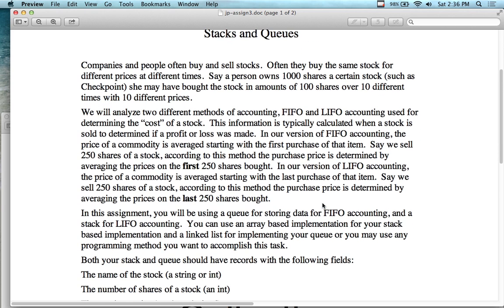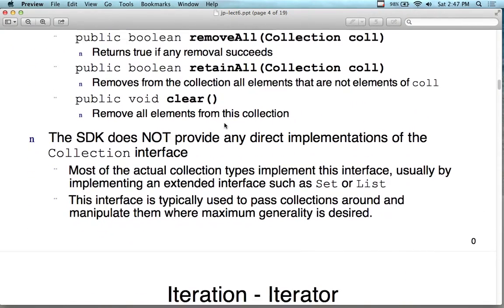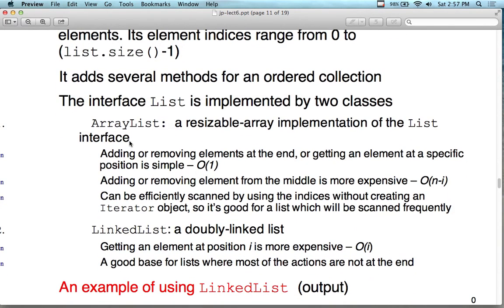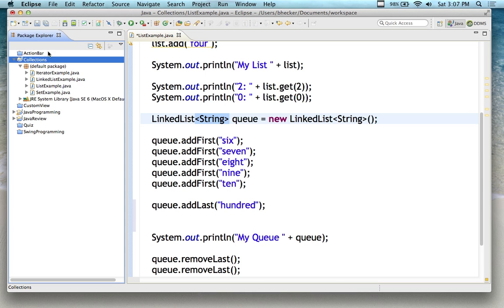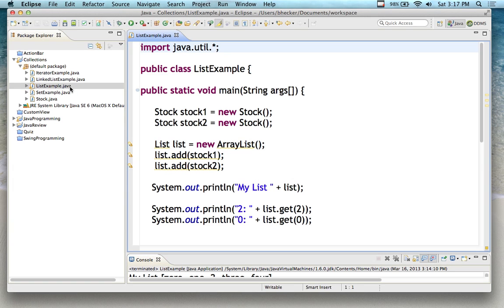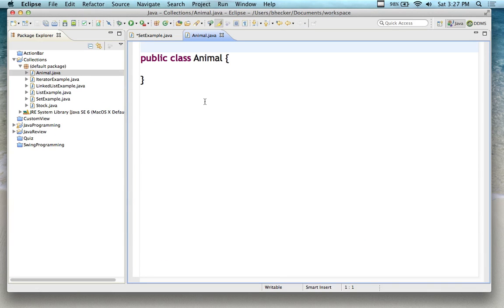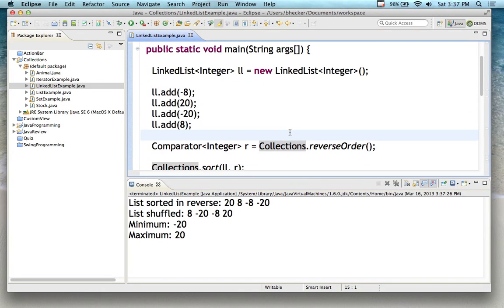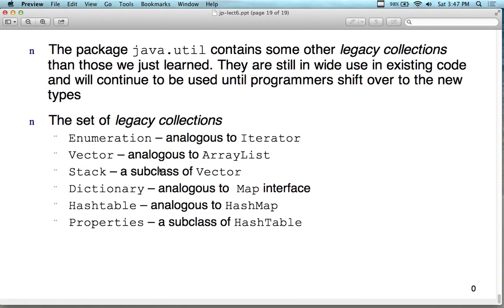OO Programming in Java - Lecture 16 (3/16/13)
This lecture covers the concept of Collections and how to create Stacks, Queues, Lists, Linked List, etc in java. Its an exploration of the java.util.* package. The example project created in the lecture can be downloaded